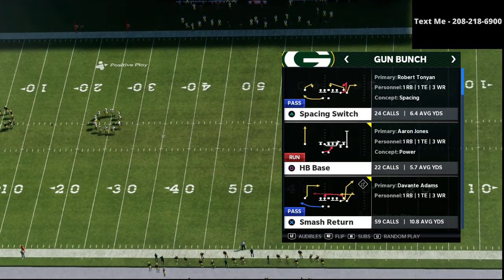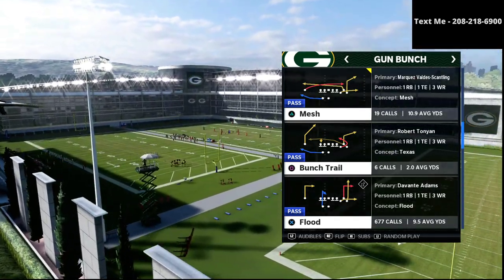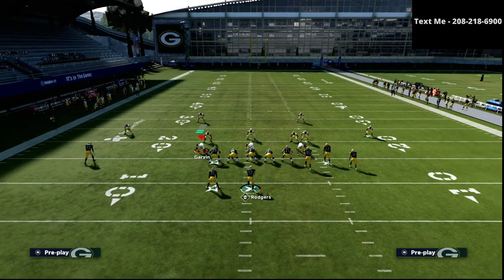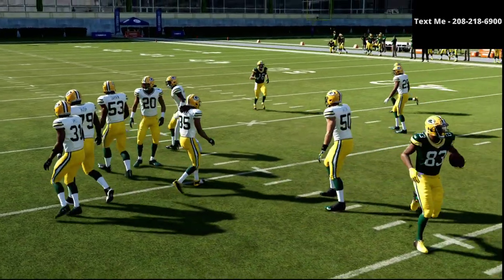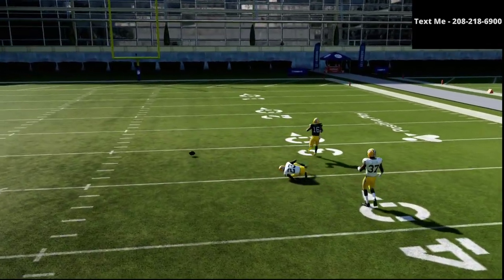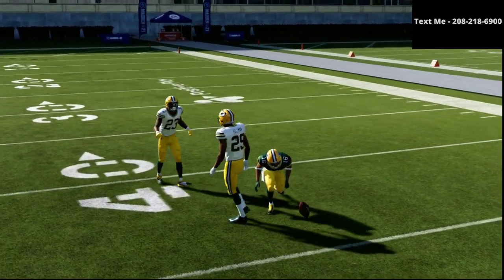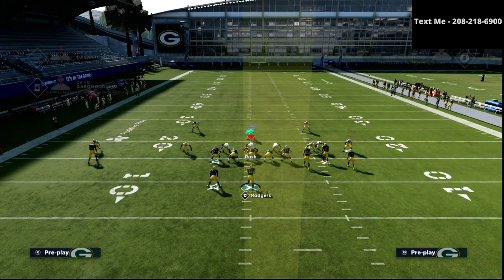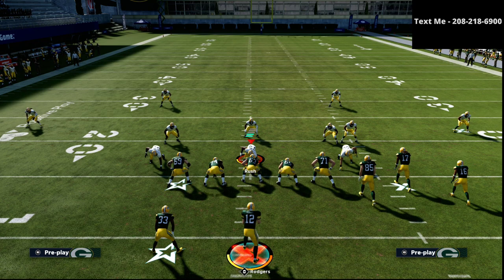How You Can Run The Best Gun Bunch META Offense In Madden 21